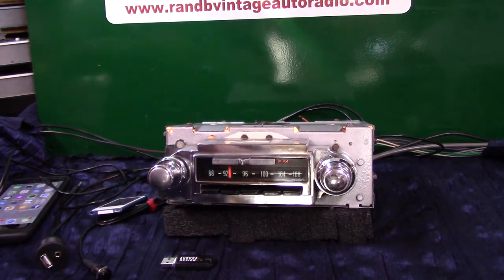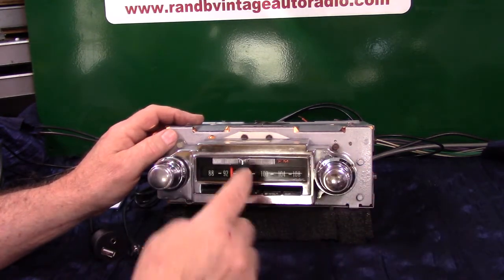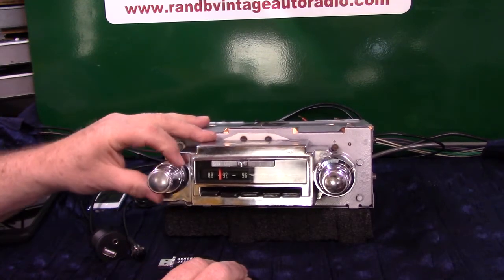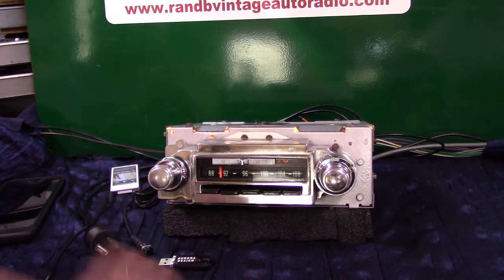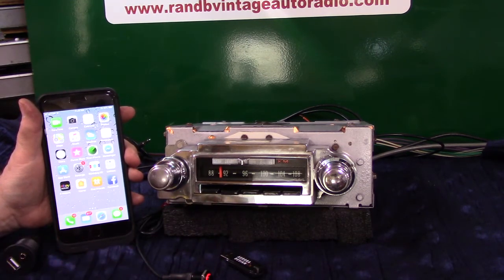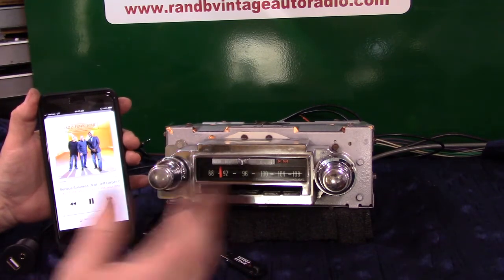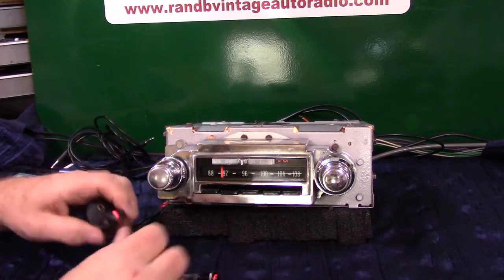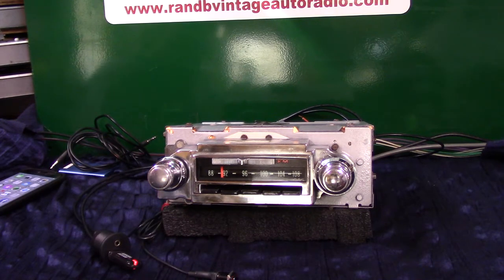1964 Chevrolet Impala original AM/FM radio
Custom built by R & B Vintage Auto Radio Powered by Aurora Design products now has AM/FM stereo/Aux input/USB port/Blue-Tooth with Voice Command/Seek & Scan, five pre line output for adding amps and a Sub all in the rare 1964 Impala AM/FM radio. Get your radio updated today.